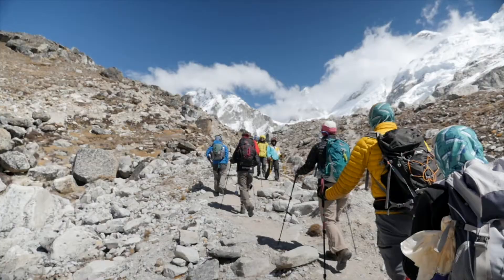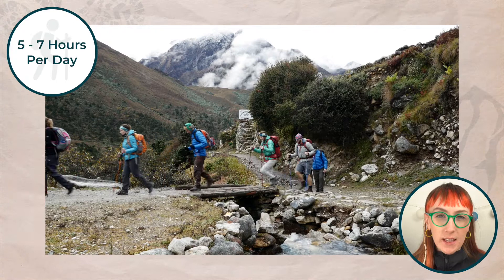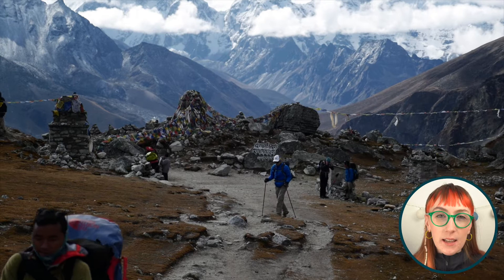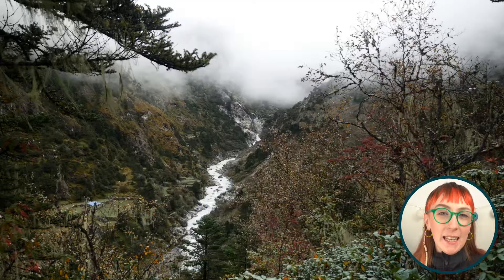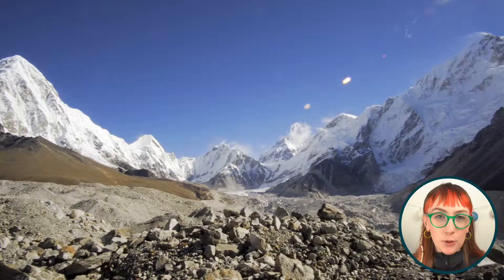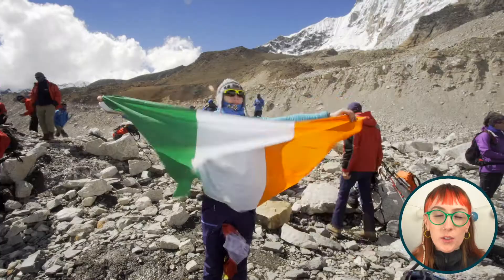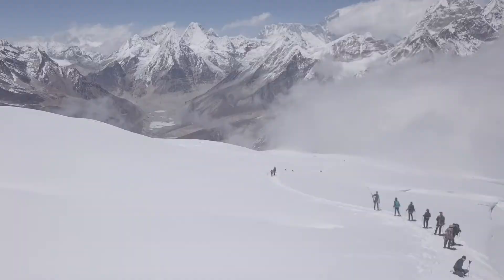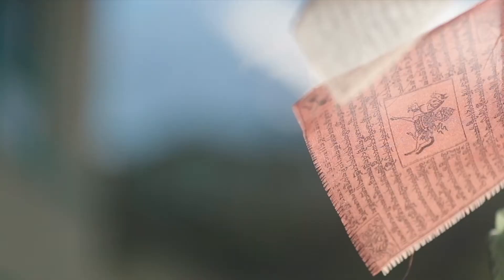How hard is it to get to Everest Base Camp?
How difficult is the Everest Base Camp trek?

At Earth's Edge, we give all of our expeditions a difficulty level, so you know what to expect. Our expedition to Everest Base Camp is a level 4. That means you can expect to trek an average of 5 to 7 hours per day, at altitudes not usually exceeding 5,500 metres.

About Earth’s Edge:

We offer high altitude trekking, mountaineering, and our signature tri-adventure expeditions in some of the most stunning locations in the world. We are the only company in the world who have an expedition leader and doctor on all expeditions while keeping group sizes sustainably small.

Some of our trips include;
Kilimanjaro, K2 Base Camp, Everest Base Camp, Aconcagua, Elbrus, Annapurna Base Camp, Machu Picchu and more!